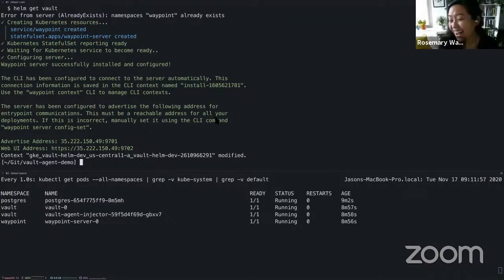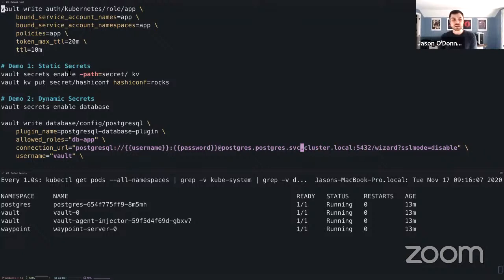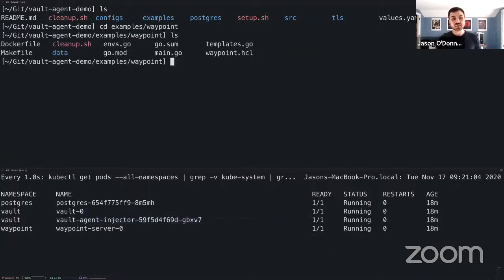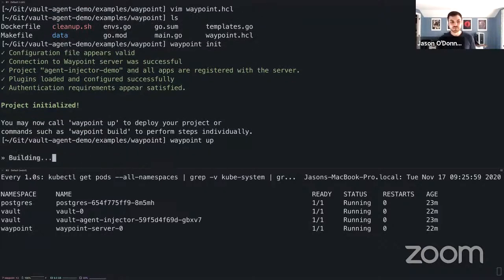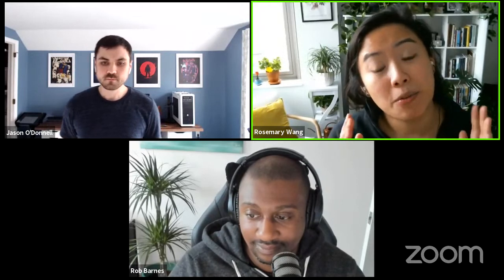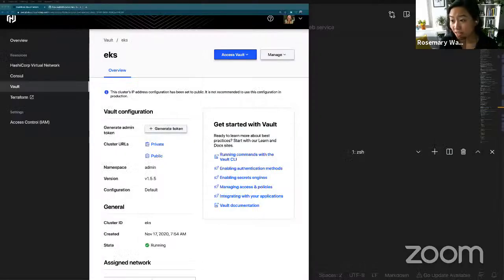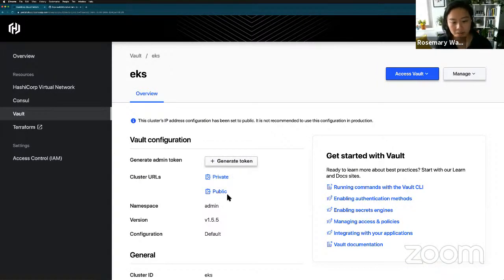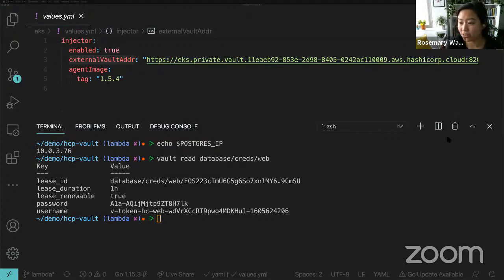KubeCon North America - Using Vault and Kubernetes with HashiCorp Cloud Platform & Waypoint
Join Jason O'Donnell, Narayan Iyengar, Rosemary Wang and Rob Barnes for this Vault deep dive during KubeCon North America: "Using Vault and Kubernetes with HashiCorp Cloud Platform & Waypoint"